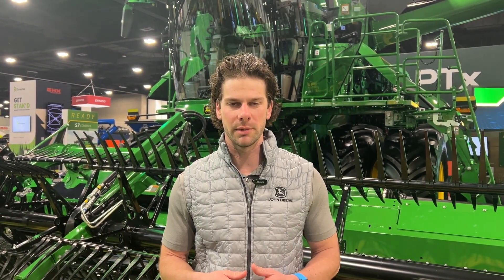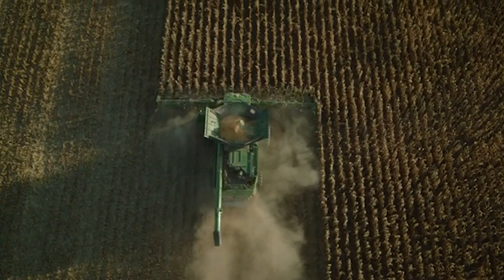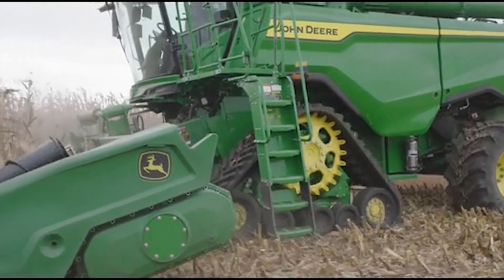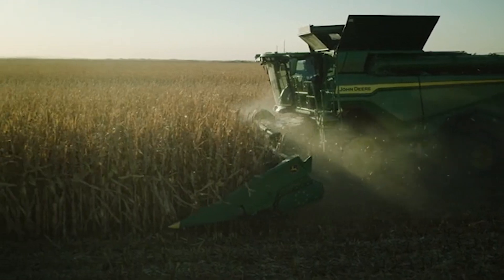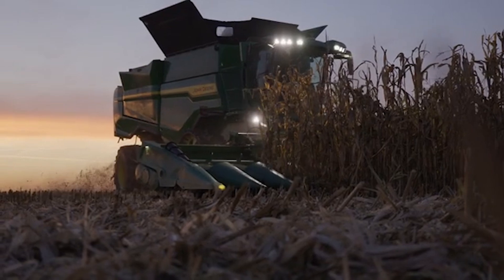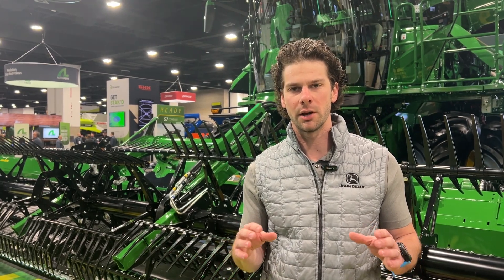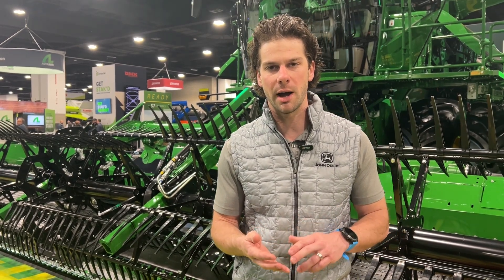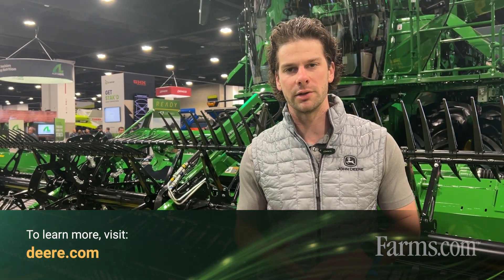Advancing Automation Features on John Deere Combines — NEW Updates!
Bergen Nelson, market manager for harvesting equipment with John Deere, walks you through new automation features on John Deere X9 and S Series combines.

He discusses predictive ground speed automation, weed detection, harvest settings automation, combine auto-unload, and more.